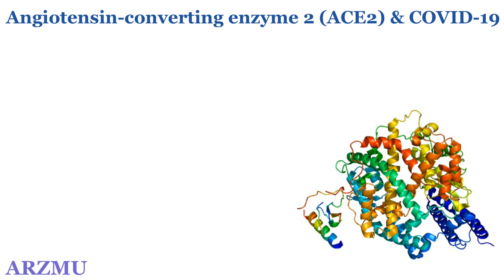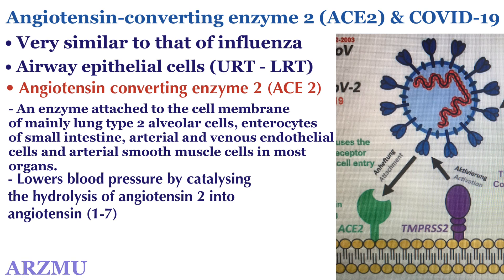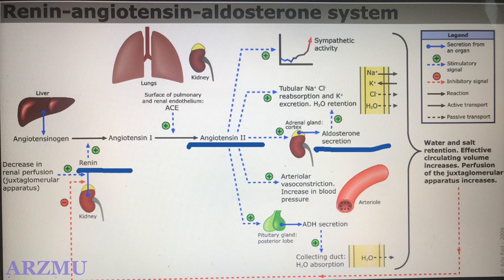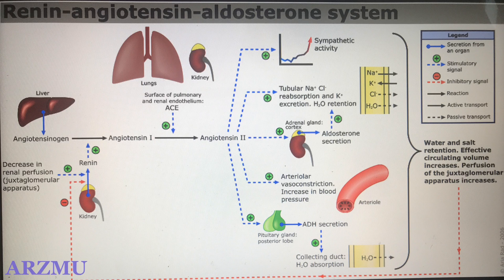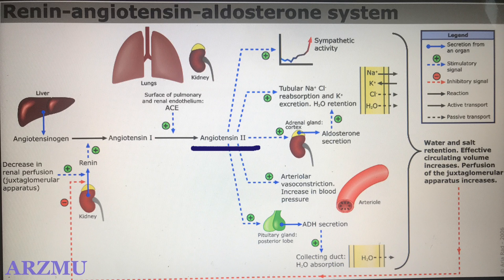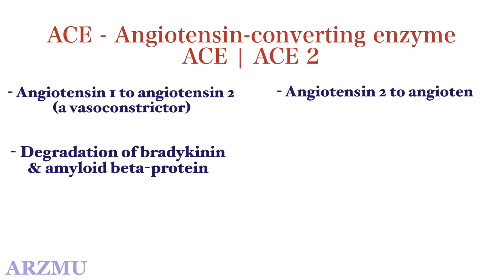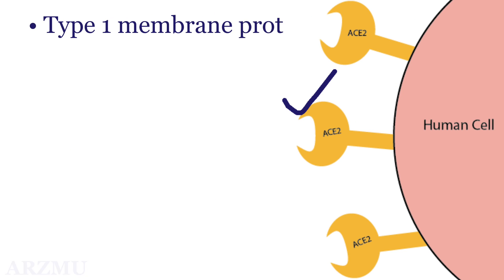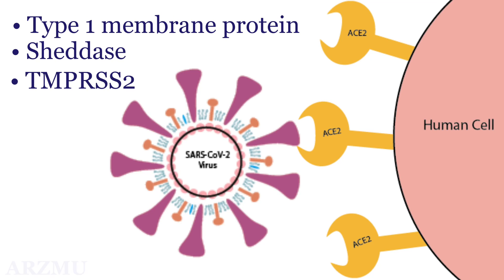Angiotensin Converting Enzyme 2 (ACE2) | COVID 19 and ACE2 | Renin Angiotensin Aldosterone System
This video dictates the physiology of ACE2, the renin angiotensin aldosterone system and their interaction with coronavirus.